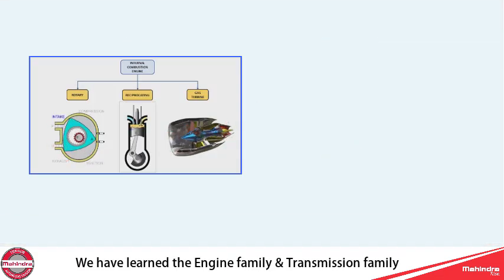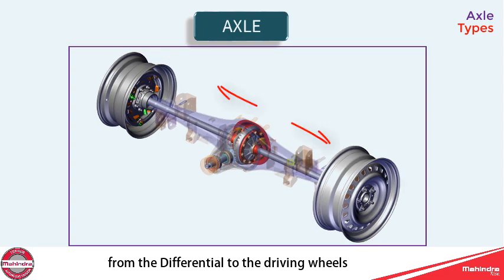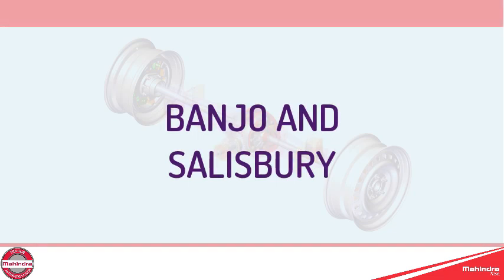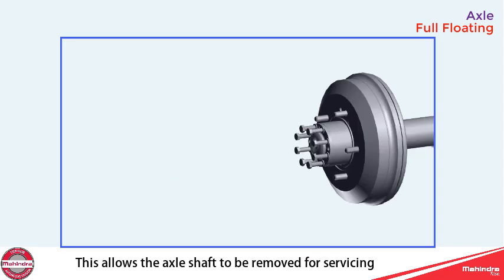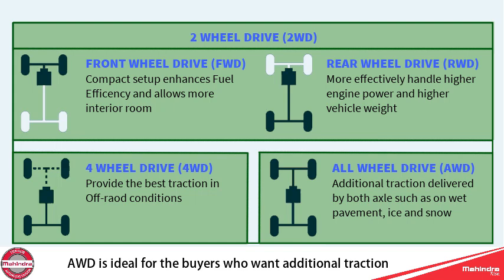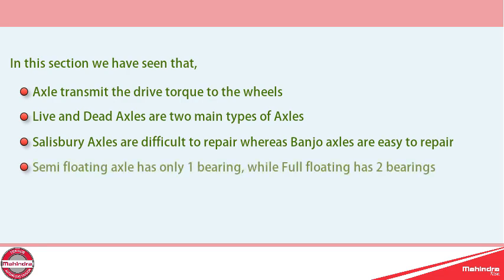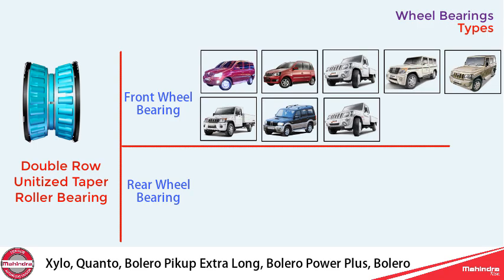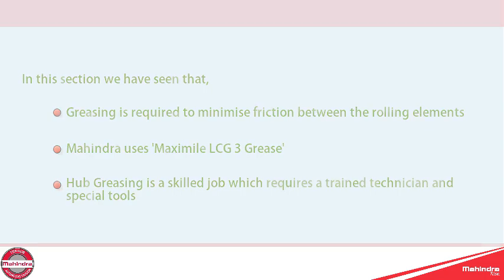May 26, 2025